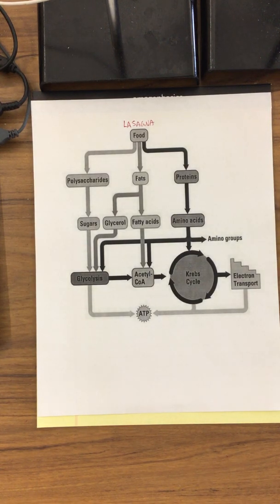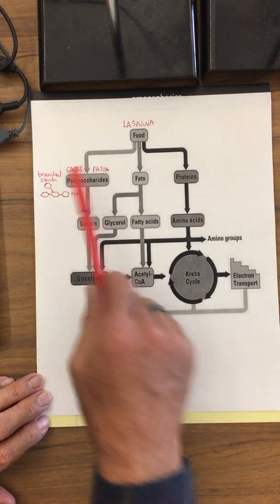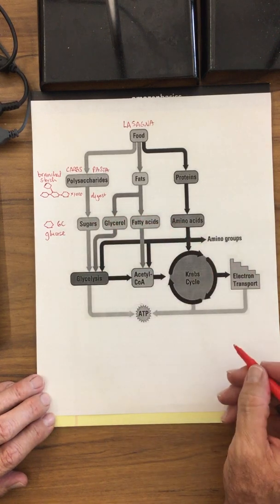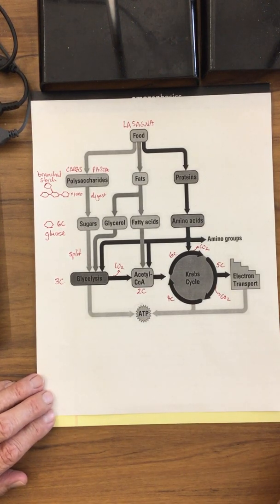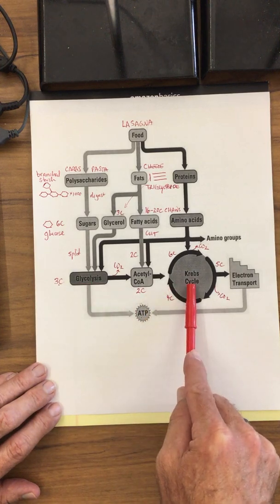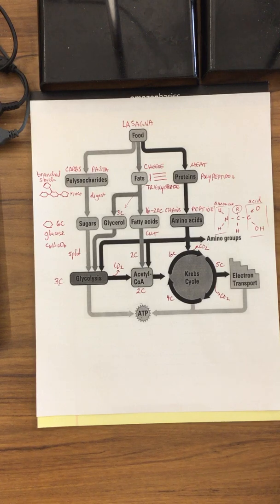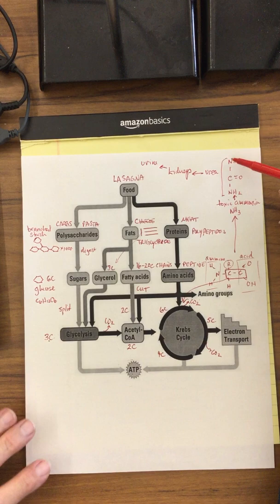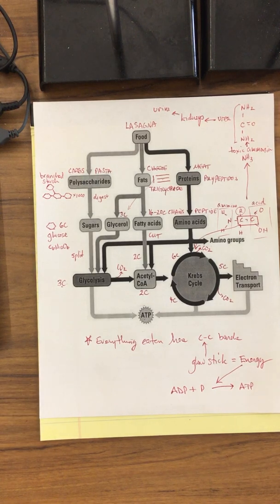Food and Kreb's